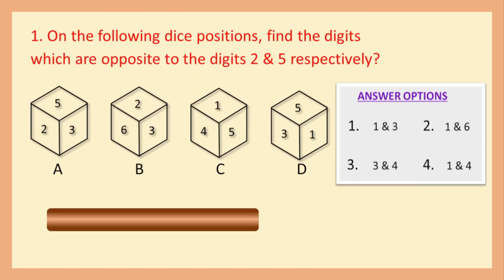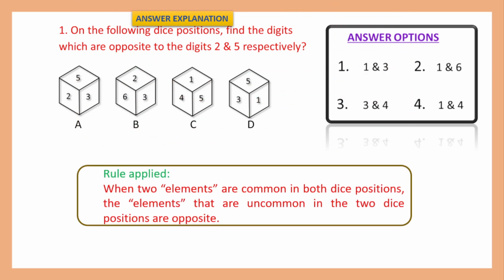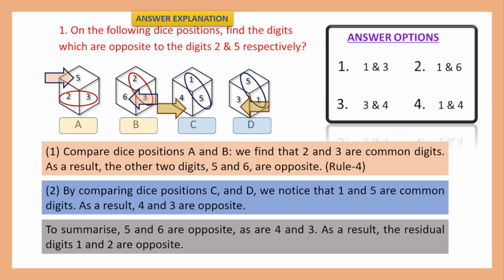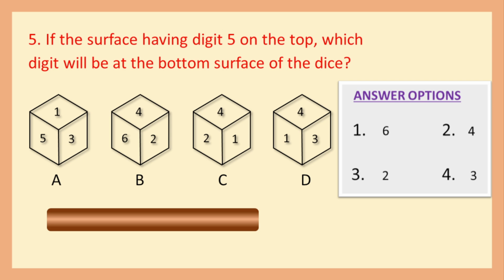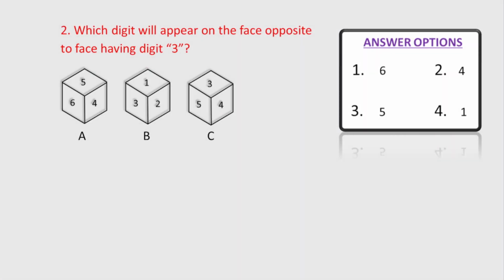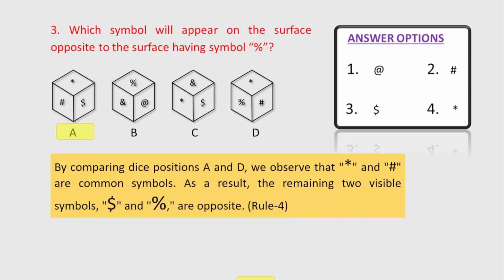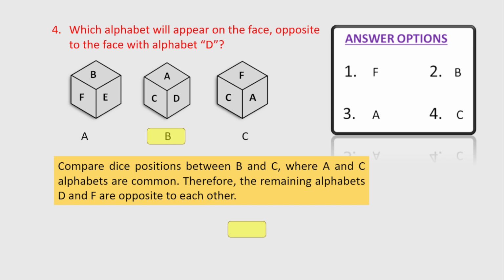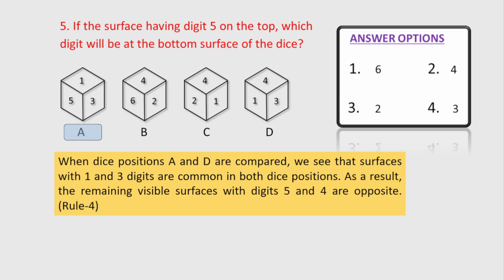How Fast You Spot the Opposite Surfaces of a Dice Problems on Dice, Reasoning Quiz | ABSTRACT IQ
Welcome to ABSTRACT IQ – your ultimate destination for Abstract and Non-Verbal Reasoning Quizzes! This video is based on the questions on dice problems in Abstract Reasoning.

Each video is designed to sharpen your logical thinking, visual reasoning, and pattern recognition skills. Practice solving questions on series, analogy, classification, mirror images, paper folding, and more — just like in real competitive exams.

🎯 Perfect for:
Students preparing for IQ tests, school reasoning exams, job aptitude tests, and anyone who loves challenging brain puzzles.

🧠 What you’ll find here:
• 10-question timed abstract reasoning quizzes
• Step-by-step explanations (in select videos)
• Visual puzzles with real-time solutions
• Regular uploads to test and improve your IQ